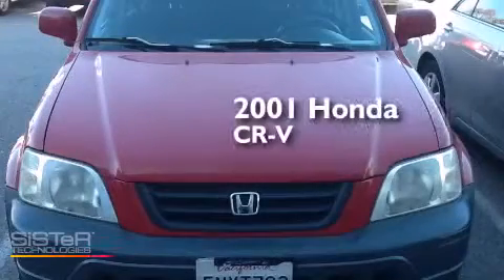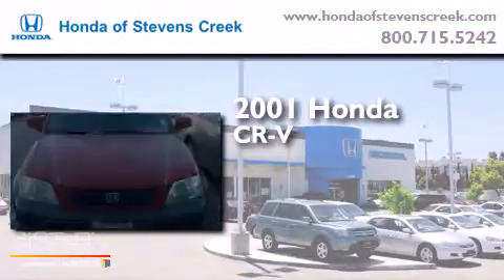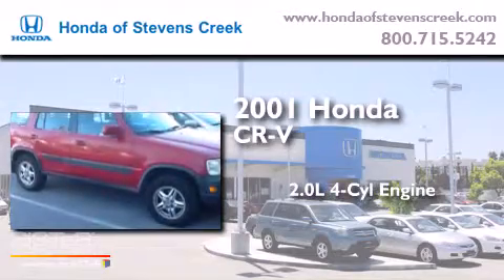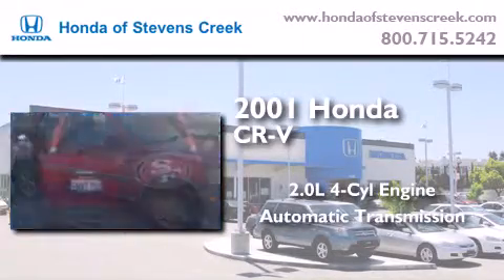2001 Honda CR-V San Jose CA 95129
We've been honored to serve the San Jose CA area , we promise that your experience at our dealership will exceed your expectations ! Year : 2001 Make : Honda Model : CR-V Engine : 2.0L I-4 cyl Trans . : Automatic Exterior : Red Miles : 141,889 Interior : Black Honda of Stevens Creek 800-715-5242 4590 Stevens Creek Boulevard San Jose , CA 95129 Pre-Owned 2001 Honda CR-V San Jose CA